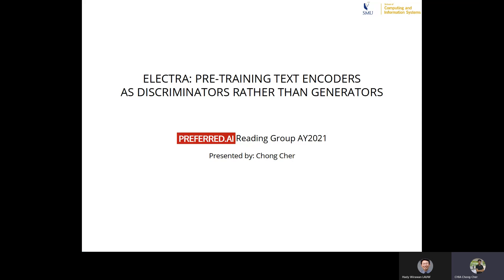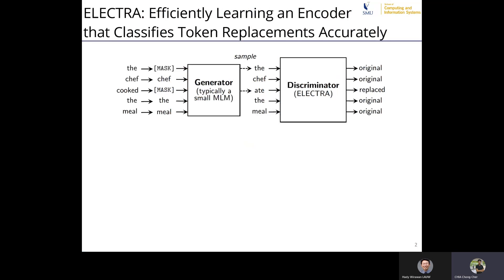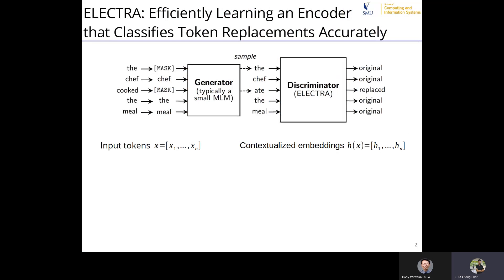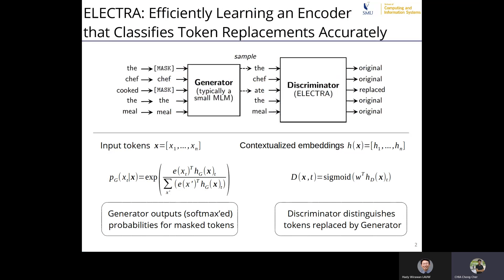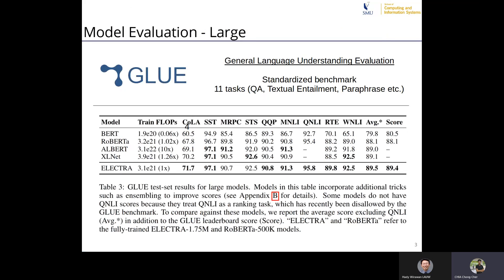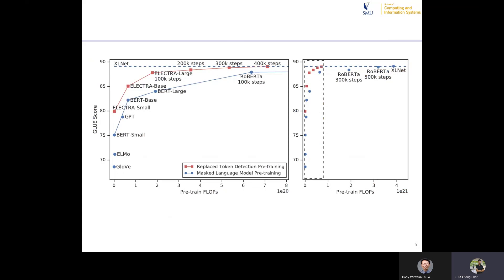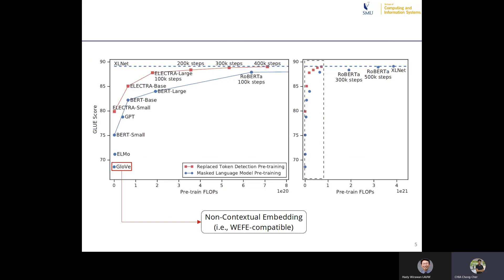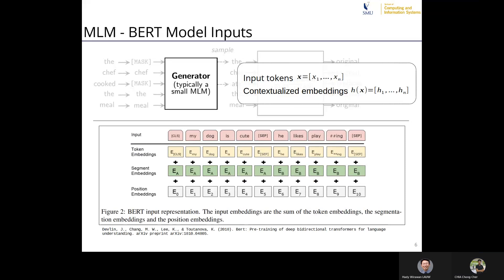Electra: Pre-training text encoders as discriminators rather than generators presented by Chong Cher